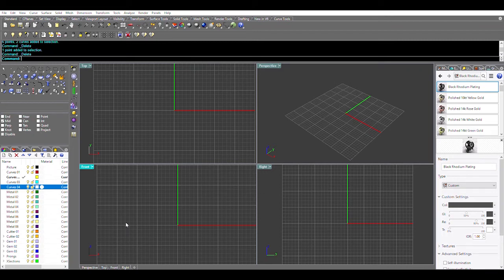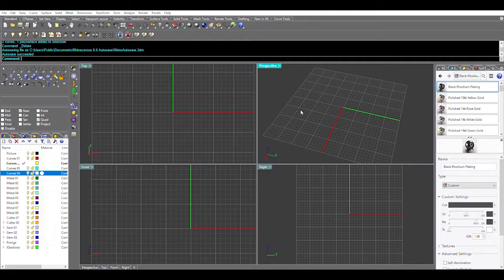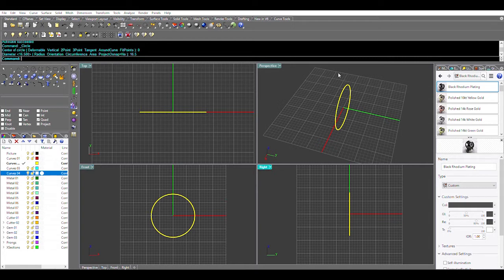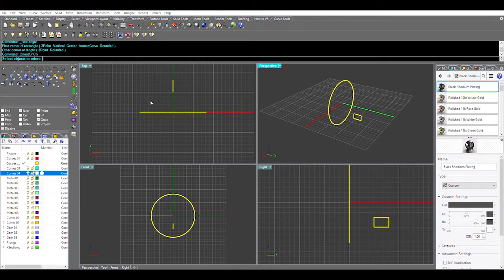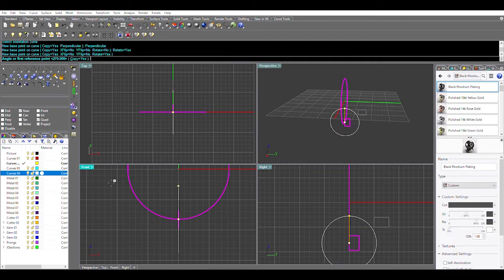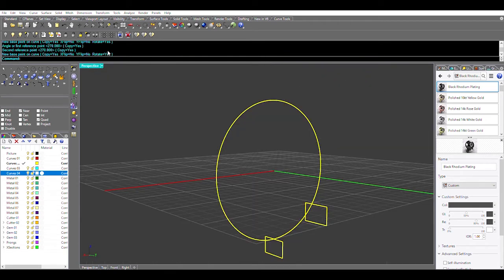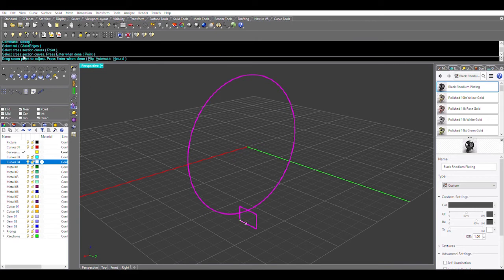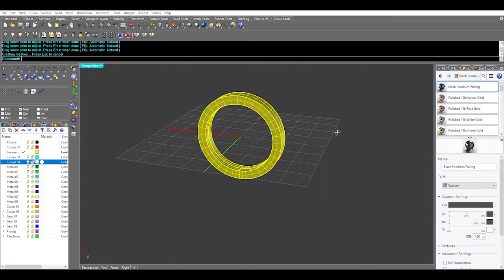How to create a simple band in Rhino